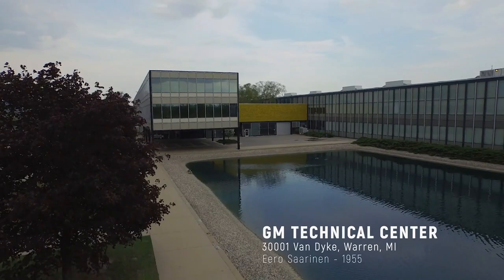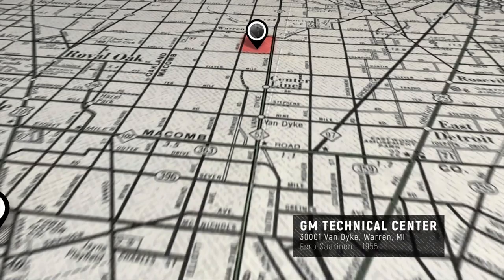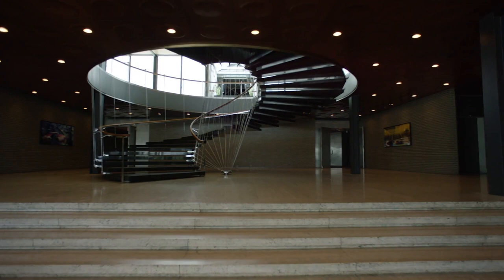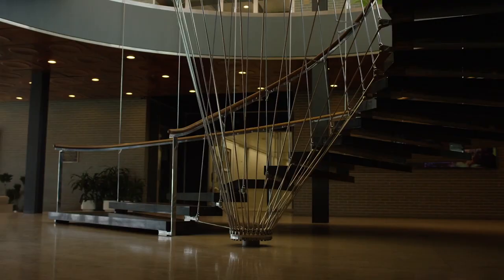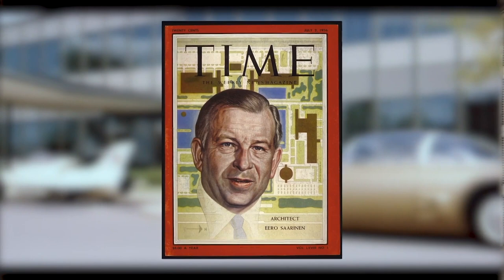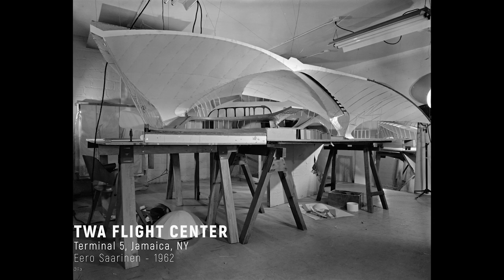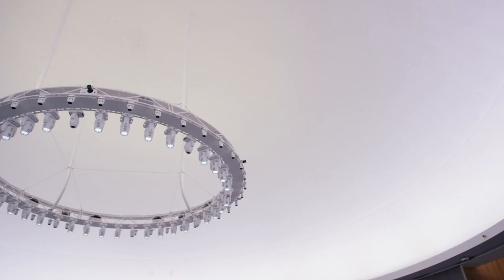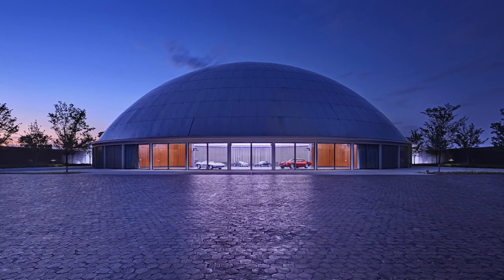Detroit Designs the World | Eero Saarinen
Segment on designer and architect Eero Saarinen from Detroit Public TV's doc, "Detroit Designs the World."